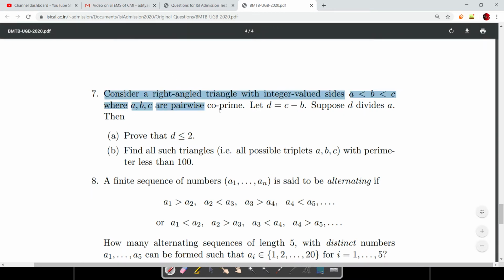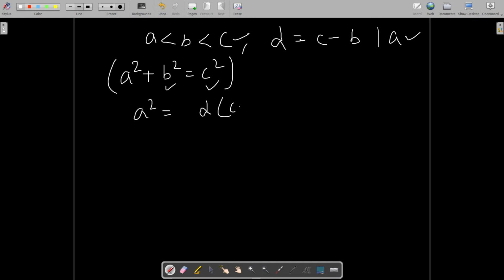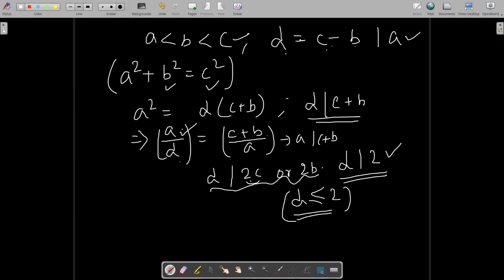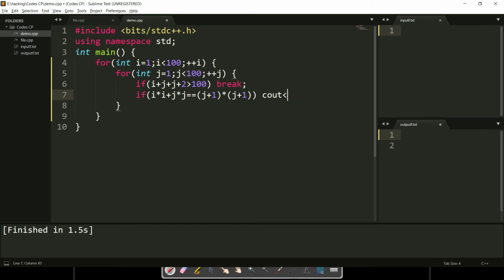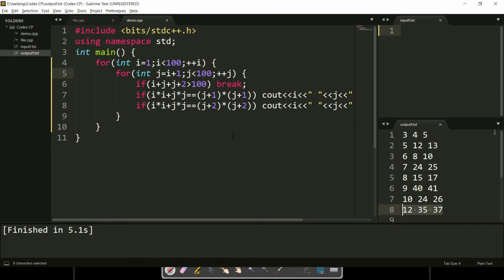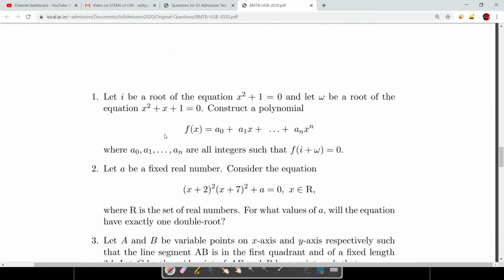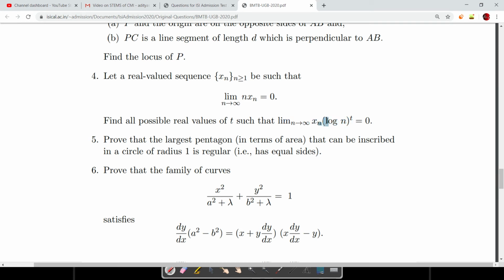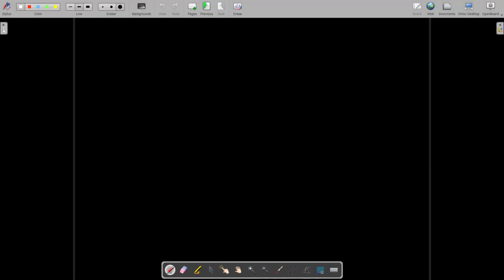ISI BSTAT/BMATH UGB Paper Analysis 2020 - Expected cutoff and problem solving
ISI 2020 Subjective paper analysis and review - The expected cutoffs and difficulty of the paper.